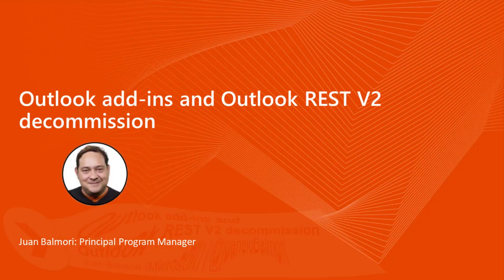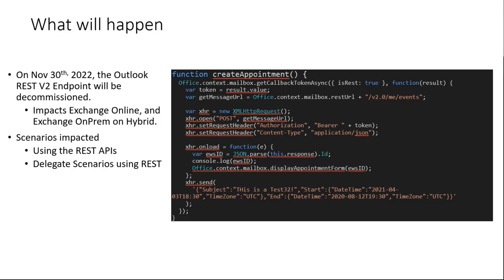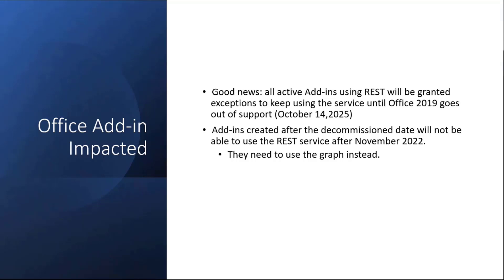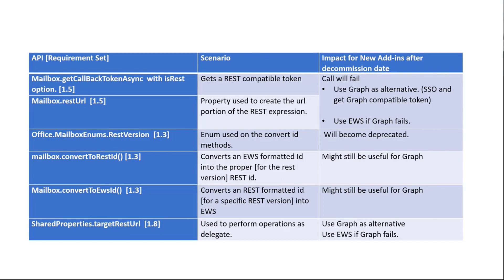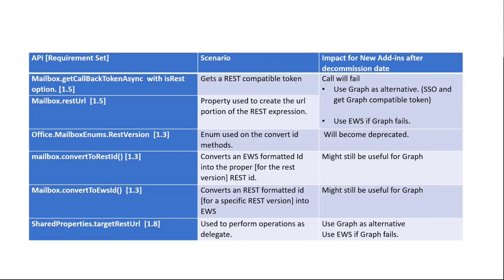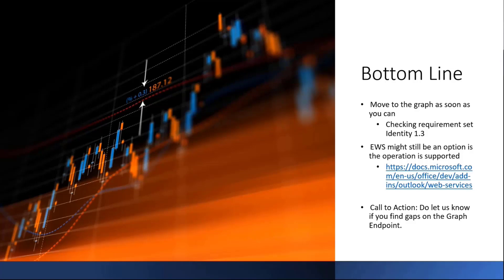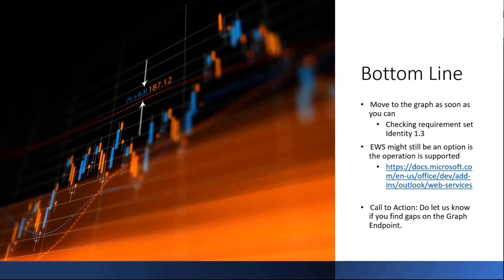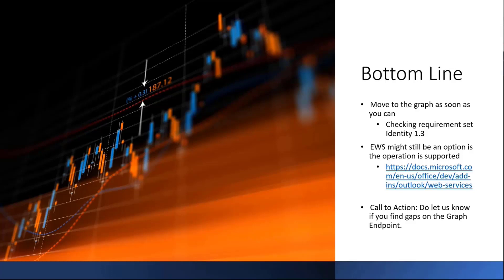Outlook add-ins and Outlook REST V2 decommission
In this 13-minute Developer-focused demo, the Outlook REST V2 Endpoint will be decommissioned on Nov 30, 2022.  Juan Balmori lays out the program and options.  Scenarios impacted – Exchange Online and some OnPrem (Hybrid) using REST APIs or Delegate Scenarios using REST.  Exceptions will be granted for active Add-ins using REST.  APIs specifically impacted called out in session.   Action - move to the graph now and alert Microsoft to gaps on Graph Endpoint.  Alternatively use Exchange Web Services (EWS).  This PnP Community demo is taken from the Office Add-ins community call – February 2022, recorded on February 9, 2022.

Demo Presenter:  Juan Balmori (Microsoft) | @juaneloBalmori